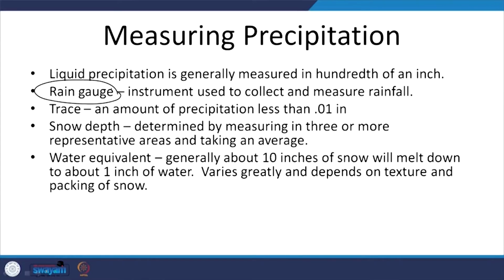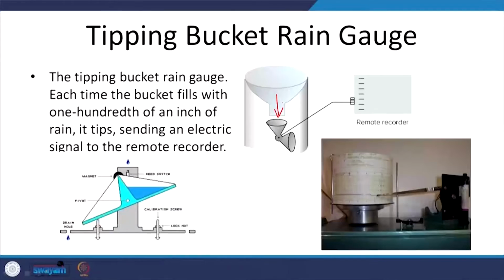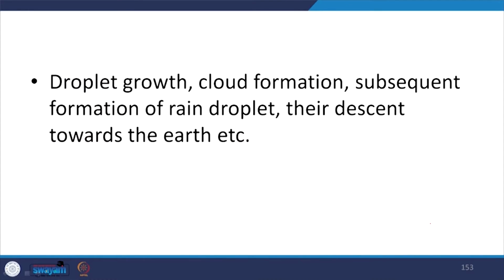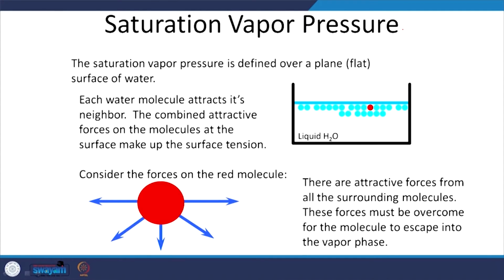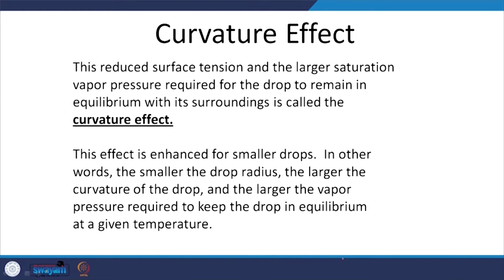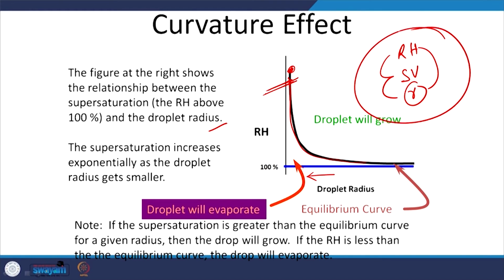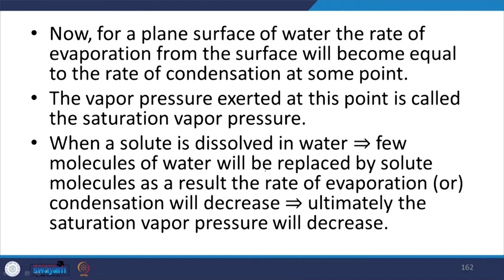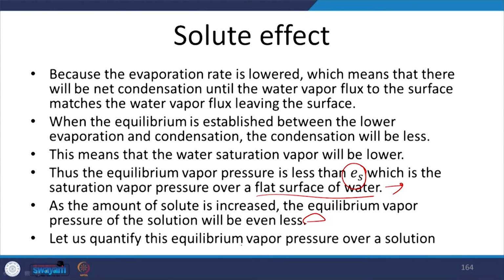Measuring Precipitation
Subject:Physics